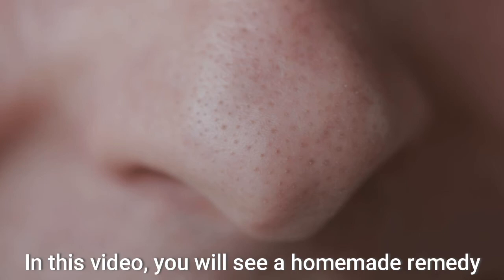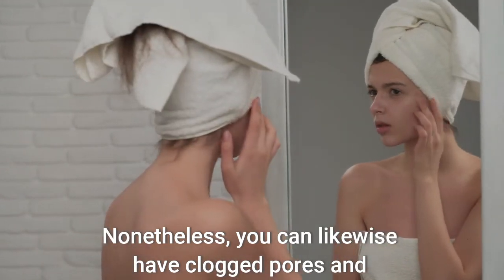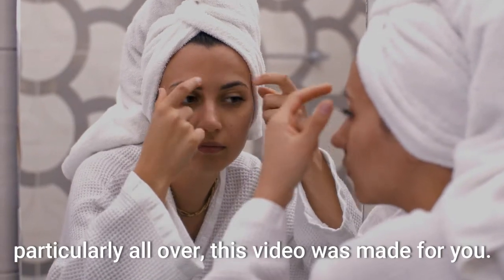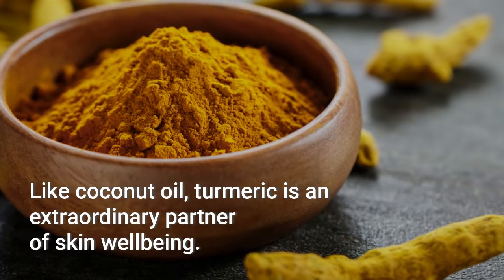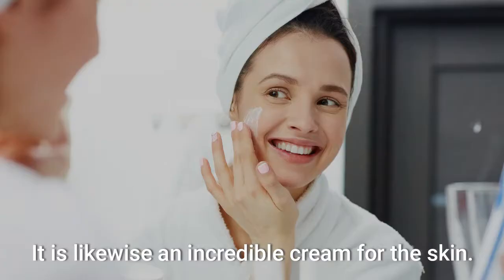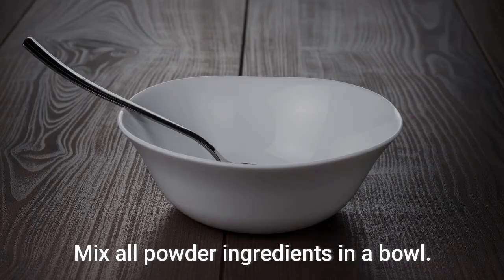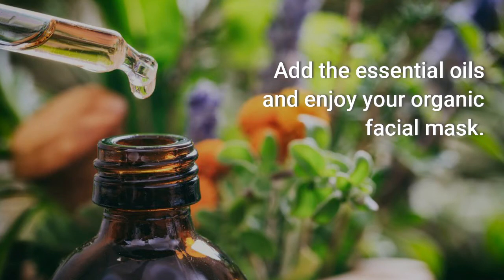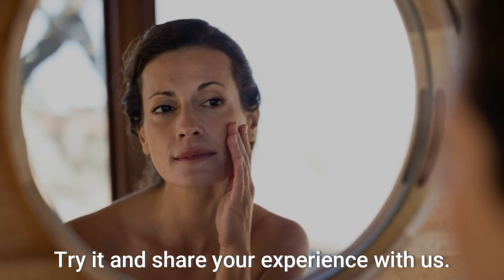Home remedies for Getting Rid of Blackheads on Your Nose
In this video, you will see a homemade remedy to normally eliminate black heads from your nose.

Blackheads show up due to the development of sebum or oily skin, which obstructs the pores and makes these dark spots or pimples show up.

This development pulls in bacteria that break down the sebum, bothering the skin and leaving it aggravated.

This is a typical issue during adolescence when there is a higher creation of the hormones that animate sebum creation by the sebaceous organs.

Nonetheless, you can likewise have clogged pores and pimples after your 30s because of genetic components.

In the event that you have blackheads on your skin, particularly all over, this video was made for you. See now the advantages of the ingredients that we will use on this incredible mask:

Coconut oil:
Because of its nourishing forces, coconut oil is extraordinary for hydrating the skin, making it delicate without stopping up your pores. It additionally helps treat skin acne and burns, diminishes wrinkles, and can even be utilized as an exfoliator.

Turmeric:
Like coconut oil, turmeric is an extraordinary partner of skin well-being. This plant can be utilized in covers to eliminate beard growth, treat skin break out, hydrate the skin, and reduce wrinkles.

Honey:
Like coconut oil, honey has antibacterial properties that battle skin acne. It is likewise an incredible cream for the skin.

Since you know the primary elements of this cover, watch the video to figure out how to make it.

0:00 How to Get Rid of Blackheads on Your Nose
0:56 Coconut Oil for Blackheads
1:16 Turmeric for Blackheads
1:32 Honey for Blackheads
1:53 Blackhead Removal Mask Recipe
2:21 Additional tips to Get Rid of Blackheads

Webpage: